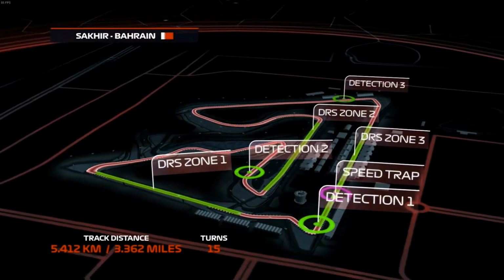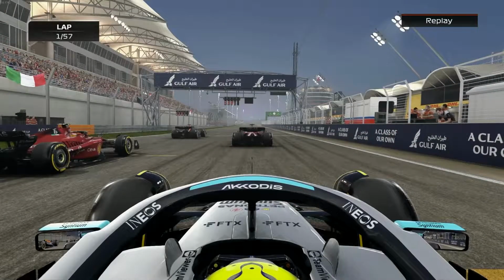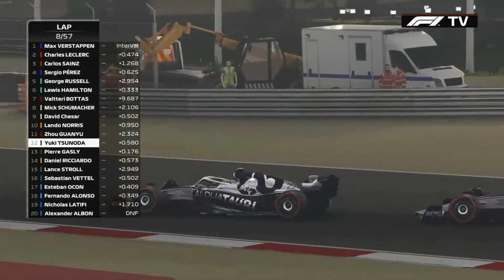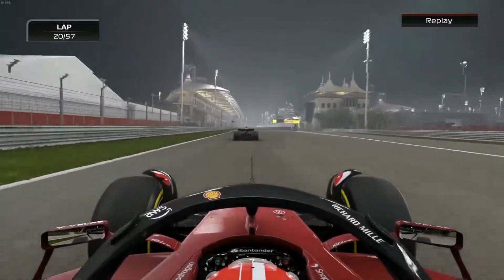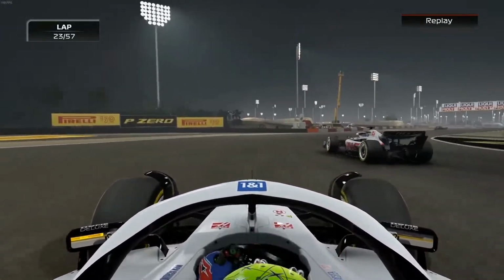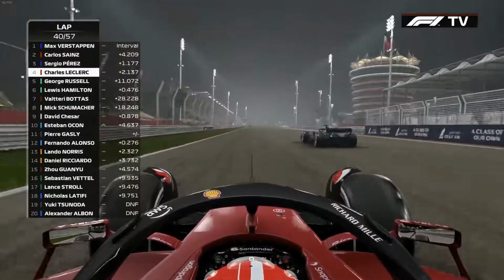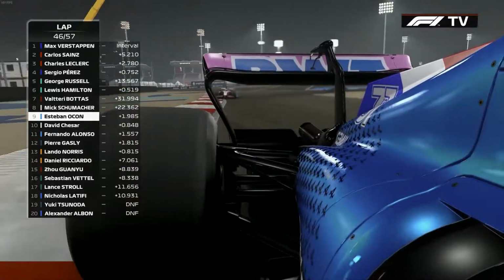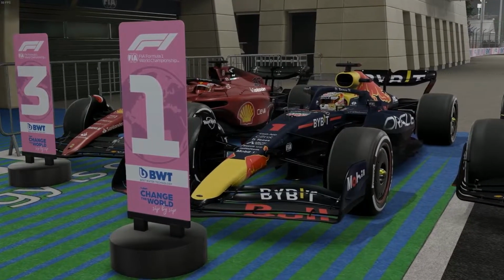BAHRAIN GP HIGHLIGHTS SEASON 1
Something new for the channel where I broadcast and commentate on my own playthrough of the Driver Career. First time doing this so go easy on me if I slip up lol.